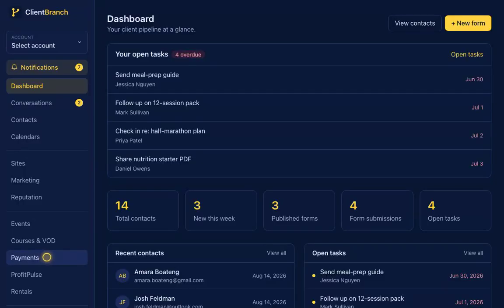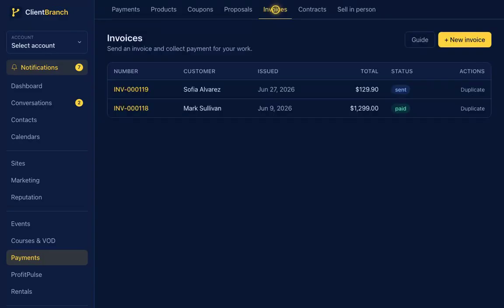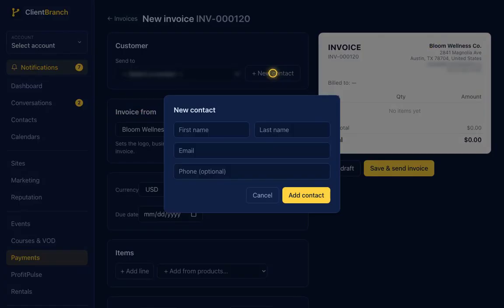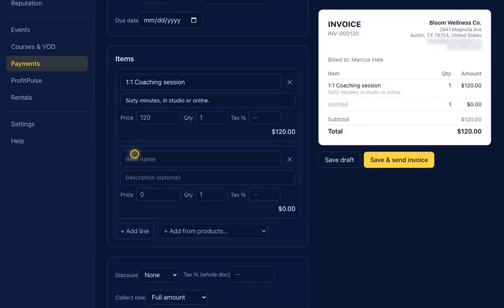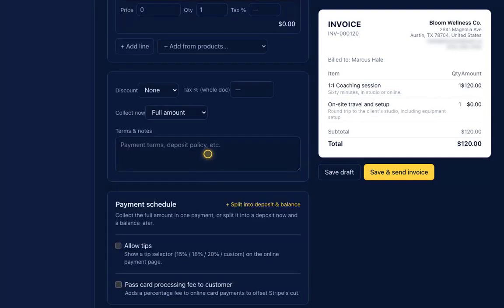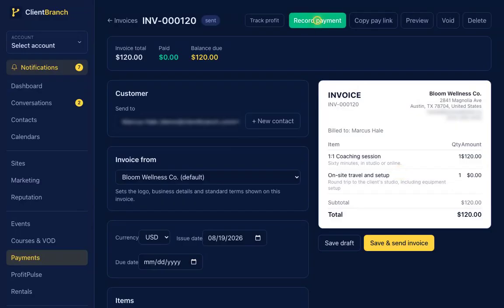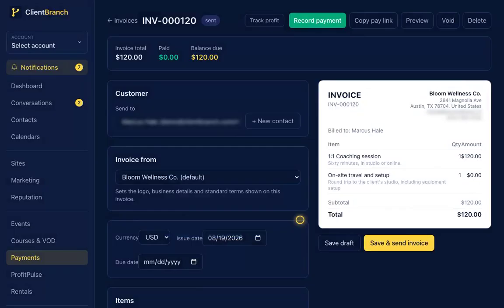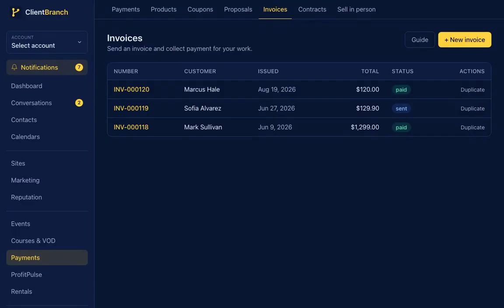Send An Invoice With A Pay Button, Get Paid Faster | ClientBranch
A PDF attached to an email is not an invoice, it is a request to go and find their card details. Here is how to send one with a pay button on it, log the money that arrives by bank transfer, and have the balance work itself out.

Invoices sit under Payments in ClientBranch, alongside everything else that brings money in: booking deposits, product sales, and cards taken in person. One screen answers what came in this month, without you adding anything up.

Building an invoice takes about a minute. The number carries on from the last one by itself. Anything you sell regularly lives in your products list and drops straight in with the right name and price, and there is an Add line for the one-offs. Discounts, tax, a deposit instead of the full amount, and instalments with their own dates are all there when you need them, and your standard payment terms sit on every invoice without being retyped.

The customer does not have to be in your list first. Add them on the invoice and they become a real contact in your account with that invoice attached, so the person who paid you once is somebody you can email or text later.

Money arrives two ways and both are handled. Online through the pay button, or by bank transfer, cash or check, which you log with Record payment. Part payments are fine, so a deposit today and the balance next month sit on the same invoice with the balance kept right. Once an invoice is paid it locks, so nothing your accounts depend on can be quietly edited afterwards.

In this tutorial you'll see how to:
- Find everything that has come in, in one Payments view
- Read an invoice list at a glance from the status column
- Add a brand new customer without leaving the invoice
- Drop in items from your products list, and add a one-off line for the rest
- Write line items that do not get queried three days later
- Apply a discount, tax, a deposit, or split it into instalments
- Put your payment terms on every invoice automatically
- Send it, and get a link you can paste into a text message
- Log a bank transfer or a cash payment with a reference you will understand later
- Watch the invoice mark itself paid and lock

Perfect for trades, coaches, consultants, studios, photographers, entertainers, and anybody still building invoices in a word processor.